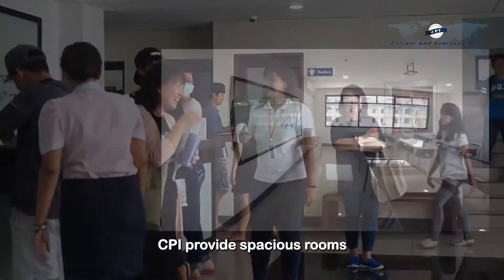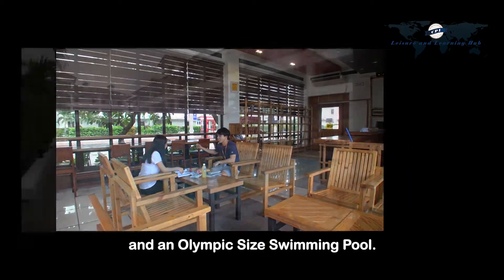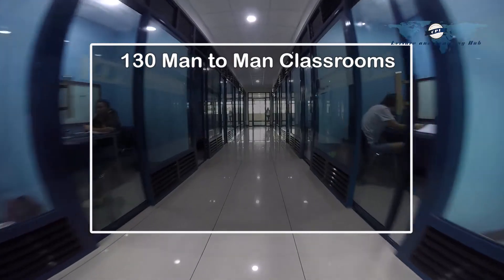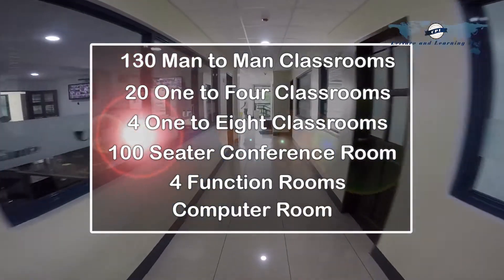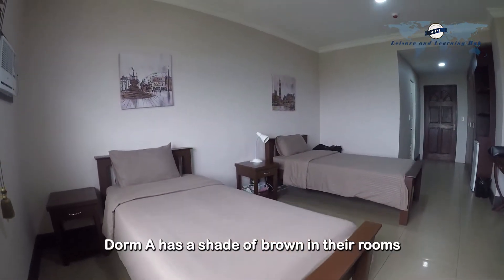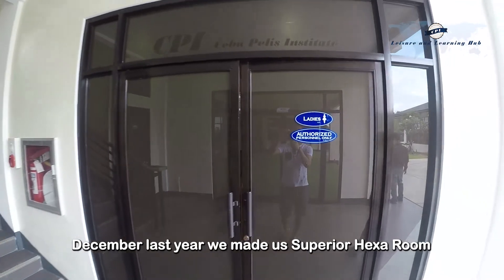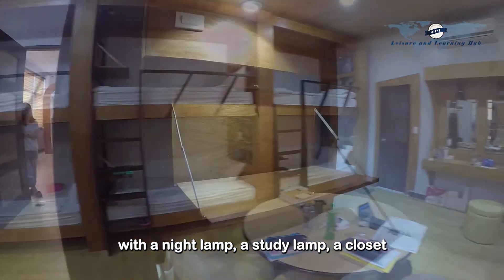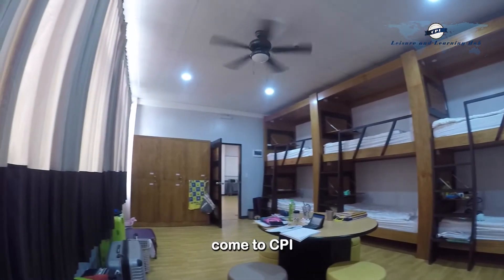Cơ sở vật chất tại Học viện Anh ngữ CPI - Bậc nhất Cebu!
Trường Anh ngữ CPI theo mô hình Sparta về quy định không cho học viên ra ngoài vào các ngày trong tuần từ thứ 2 đến thứ 5, nhưng quản lý chương trình học tại trường lại giống với mô hình Semi-Sparta.

Sau giờ học, học viên được tự do lựa chọn tham gia các lớp học tự chọn hoặc tự học. Trường cung cấp nhiều lớp học tự chọn học tập như lớp phát âm với giáo viên bản ngữ, lớp SSP, lớp luyện nghe CNN, hay đăng ký học theo nhóm buổi tối…; lớp tự chọn thể thao như ghitar, bóng bàn, cầu lông, bơi lội, nấu ăn…

CPI là trường Anh ngữ có cơ sở vật chất hiện đại nhất theo phong cách khách sạn cao cấp trong số các trường Anh ngữ tại Philippines: phòng ở ký túc xá với nội thất sang trọng, nhà ăn rộng, cung cấp đồ ăn theo dạng Buffet với đa dạng các món, hồ bơi 3 làn theo tiêu chuẩn Olympic.

Chương trình học linh hoạt, học viên được lựa chọn các môn học mình muốn tập trung cải thiện.

Phil English là tổ chức đầu tiên chuyên tư vấn về du học tiếng Anh tại Philippines và là đơn vị số 1 trong lĩnh vực này tại Việt Nam.
Phil English HCM: Tầng 5, The Galleria Building, Số 258 Nam Kỳ Khởi Nghĩa, P.8, Q.3, TP. HCM
Hotlines: 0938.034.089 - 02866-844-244 || Skype: duhocnews

Phil English Hà Nội: Tầng 8, BT Land, Số 106 Tôn Đức Thắng, Đống Đa, TP.  Hà Nội
Hotlines: 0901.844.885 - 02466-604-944 || Skype: philenglishhanoi